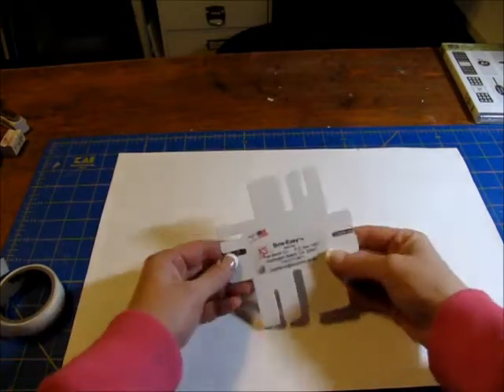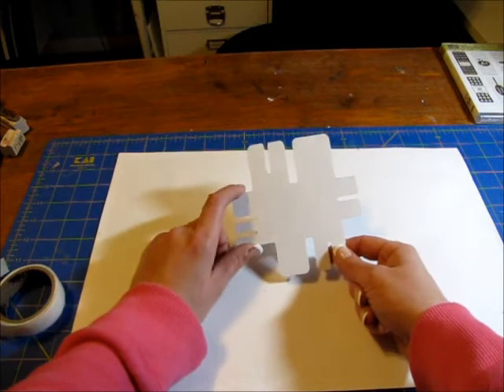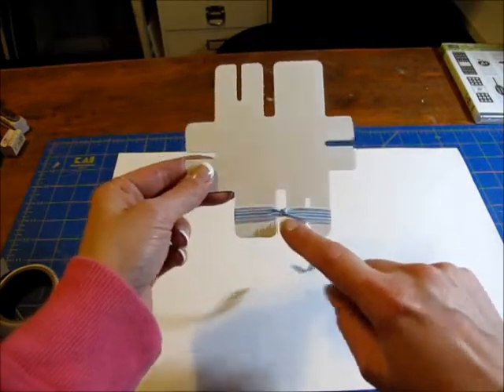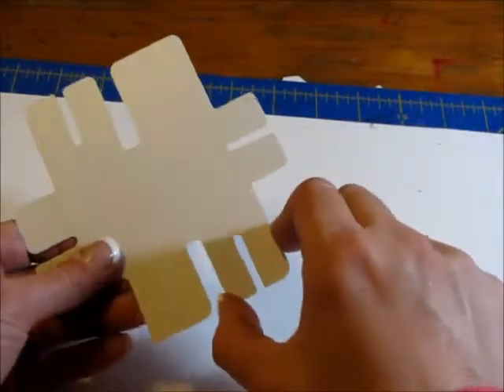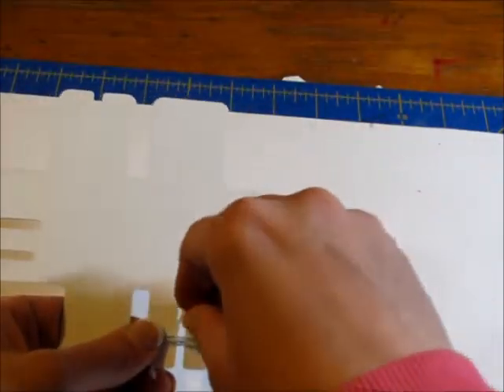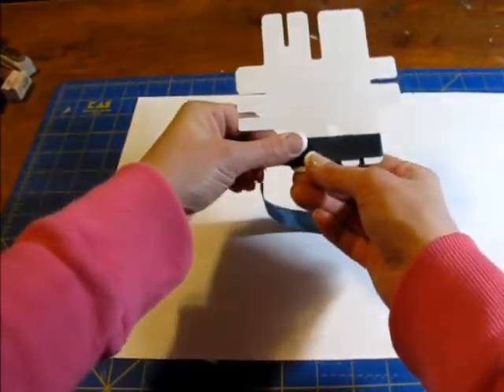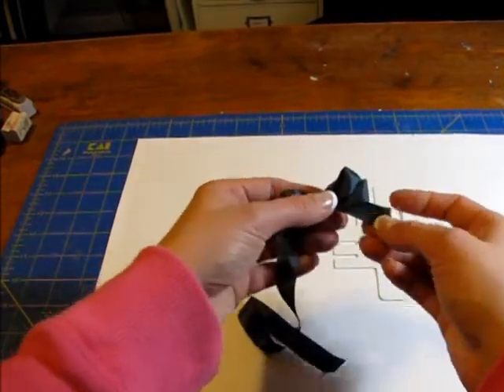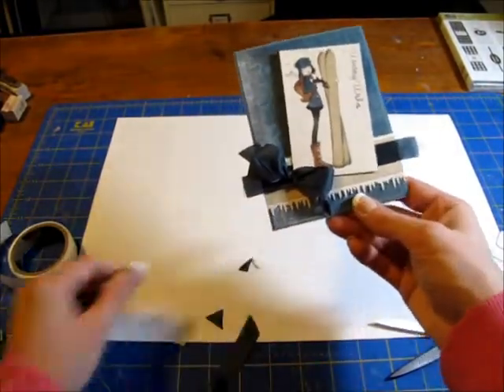How To: Using the Bow Easy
I am demonstrating how to use your Bow Easy.  The Bow Easy makes beautiful bows with a little practice.  I've created this video for The Ribbon Carousel.  Please comment if you have questions,